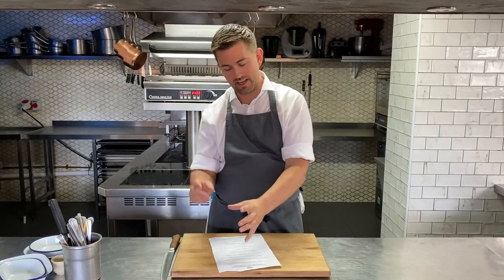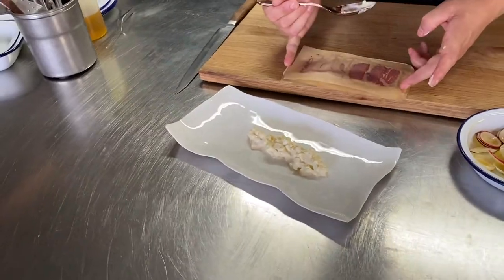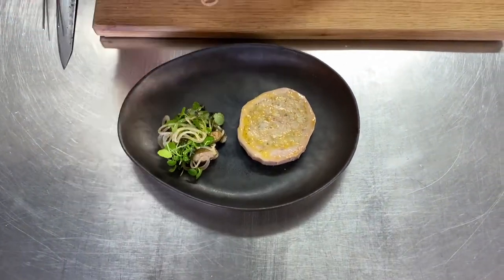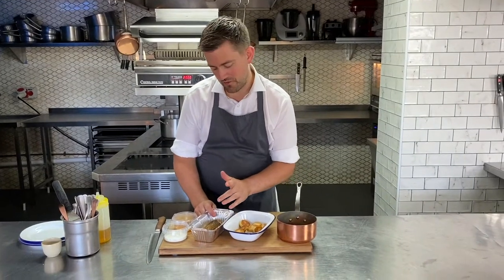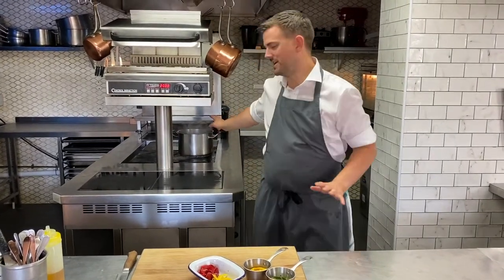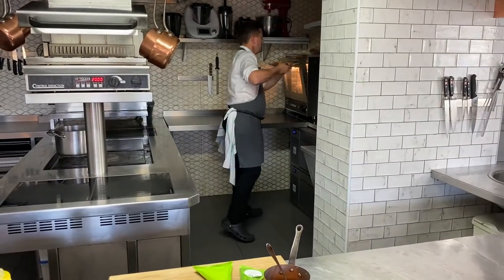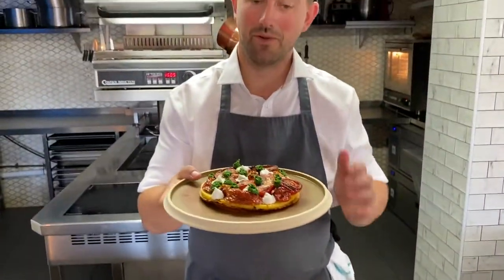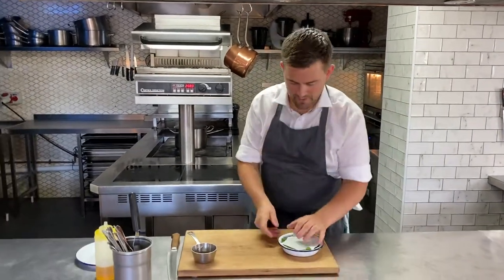6th/7th August 2021 - Weekly You Be Chef Video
Watch Robert Thompson prepare and serve the UBChef meal box for 6th/7th August 2021.

On the menu:

House Sourdough with Sundried Tomatoes, Kalamata Olives and a Whipped Basil Butter

Carpaccio of Yellowfin Tuna with a Tuna and Sesame Seed Croûte
Ballotine of Confit Pork Belly “Cassoulet”
Chilled Pea Soup with a Summer Truffle Mascarpone

Pan Roasted Fillet of Sea Bass
Slow Cooked Lamb Shoulder with Rose Harissa
Tarte Fine of Isle of Wight Heritage Tomatoes and Polenta

Vanilla, Yogurt and Red Fruit Sablé
Pressing of Nectarines in a Lemon Verbena Syrup
Glazed Isle of Wight Blue Cheese Quiche

0:00 - Intro
0:41 - Bread
2:48 - Tuna
7:01 - Pork
9:28 - Pea Soup
12:27 - Bass
16:03 - Lamb
20:14 - Tarte Fine
23:14 - Sable
26:13 - Nectarines
28:17 - Quiche
30:55 - Outro